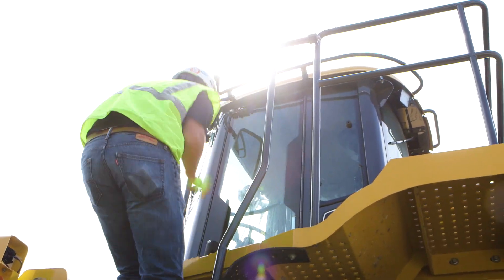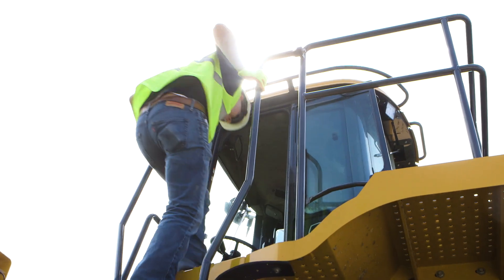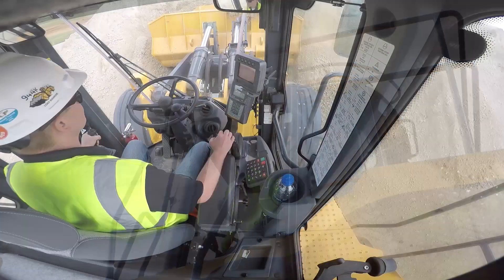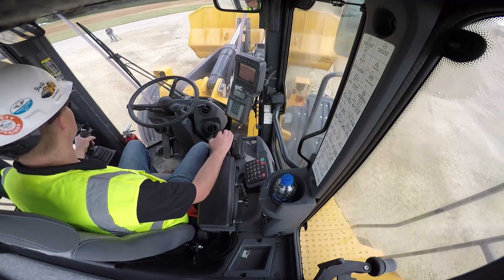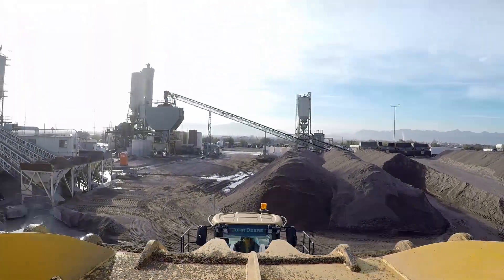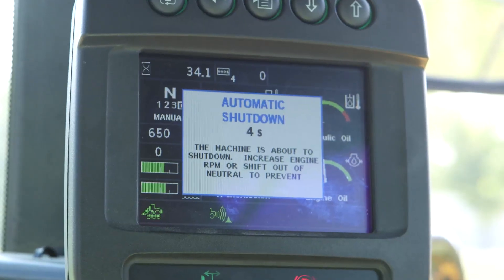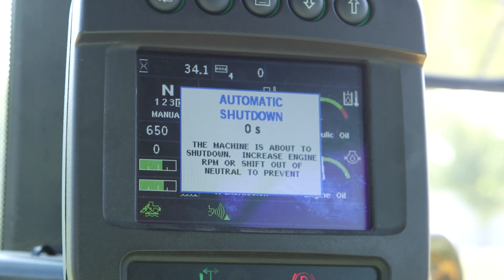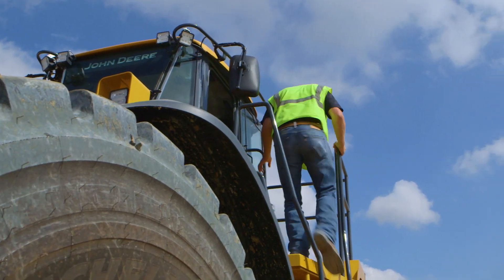Active Regeneration on John Deere Production-Class Wheel Loaders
John Deere K-Series Production-Class Wheel Loaders that are equipped with a diesel particulate filter and a selective catalytic reduction system will enter an exhaust filter regeneration period in order to clean the filter. During this time, operators may continue to run the machine under normal operation. To learn more about production-class wheel loaders,